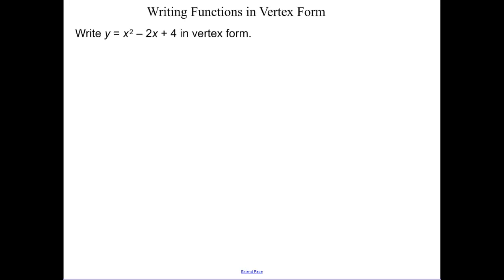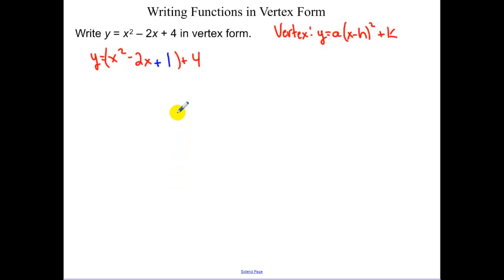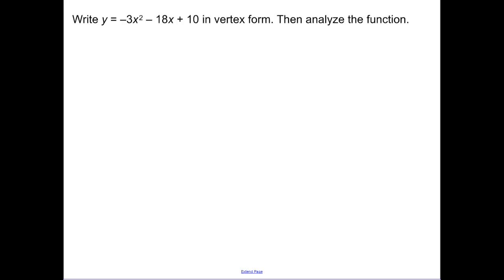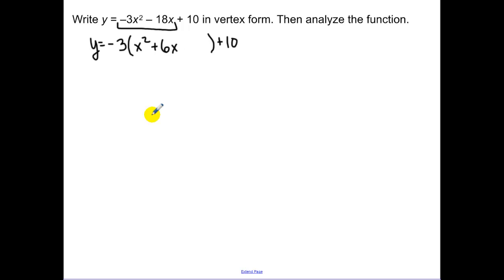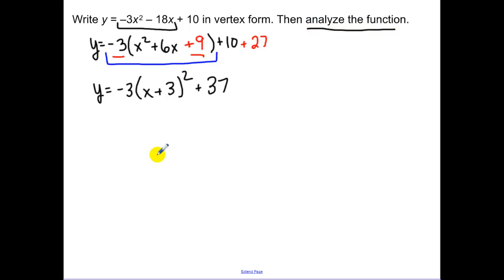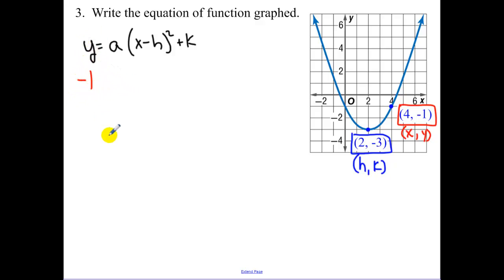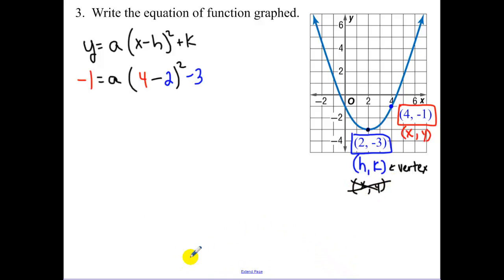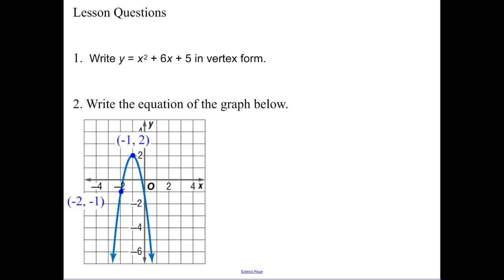4.7 - Writing Equations in Vertex Form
Convert standard form to vertex form